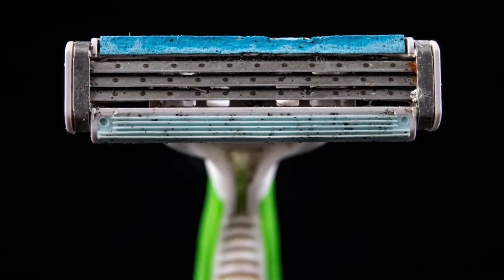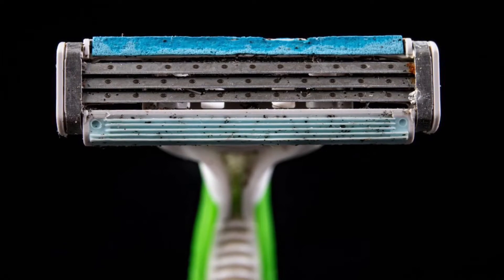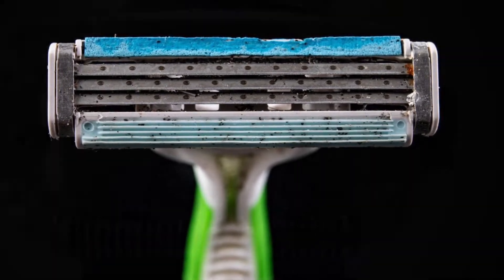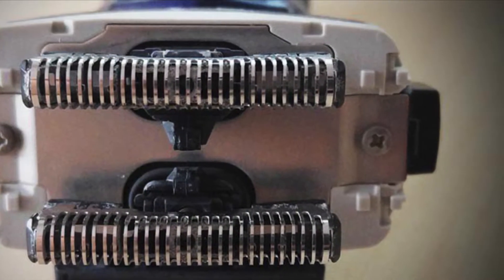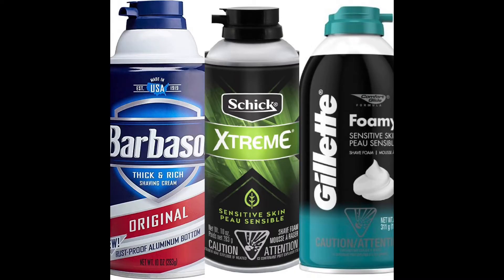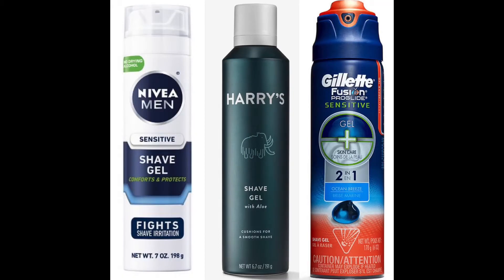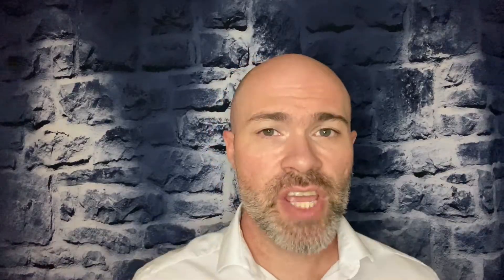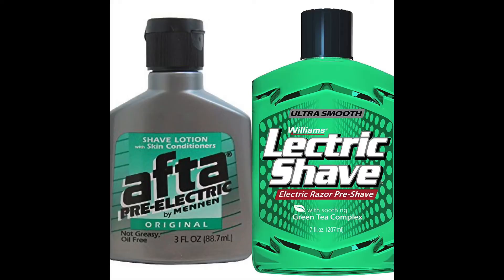4 steps to a better head shave FAST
In just 4 steps you can have a better head shave. No serioulsy..
Easy to follow steps that help you get better at shaving you head.
These steps are will help you not get a good head shave, but a great one!
If you’re getting patchy and uneven shaves on your head, one or more of these reasons may be to blame! The principles mentioned in this video are easy to follow and implement.

Ever wonder if you save money shaving your head?

Being bald is a life style and I want to help you get the most of it!